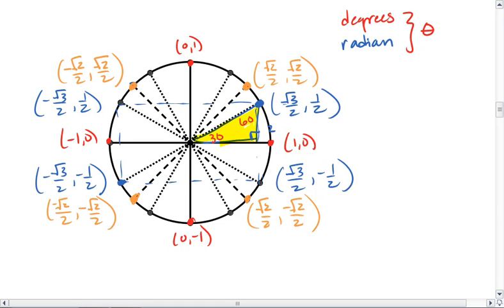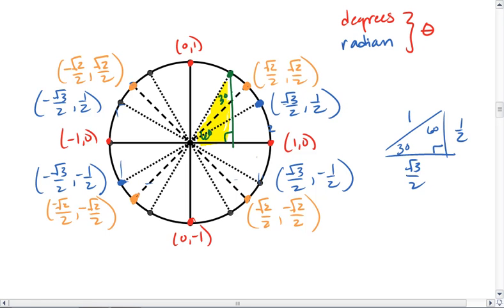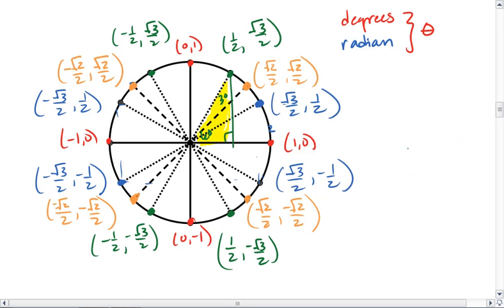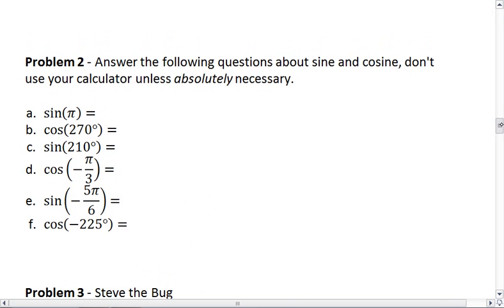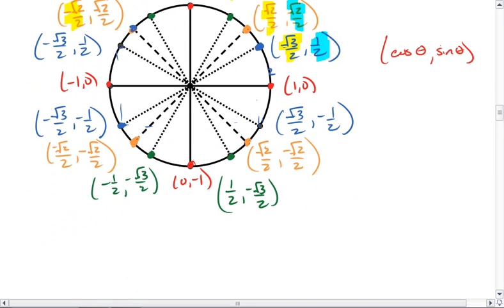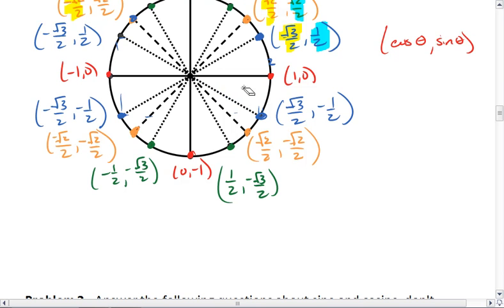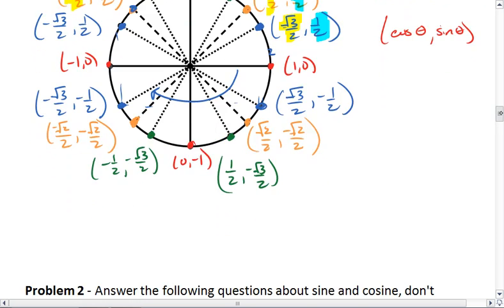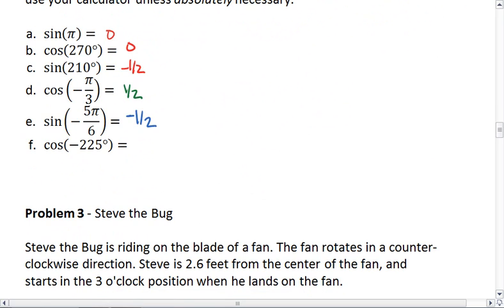PC 6.3a (6 of 6) Unit Circle.mp4